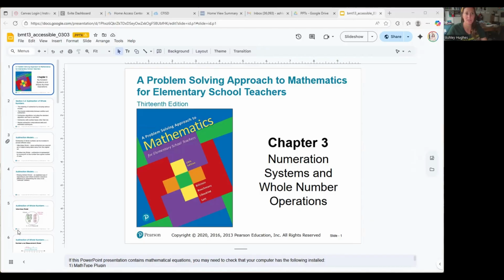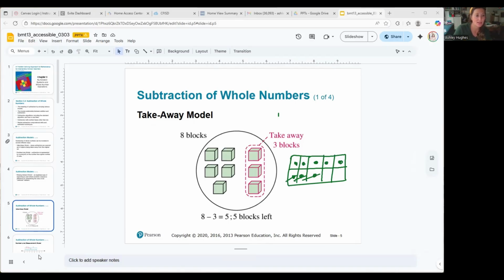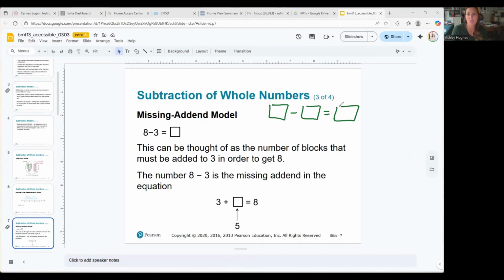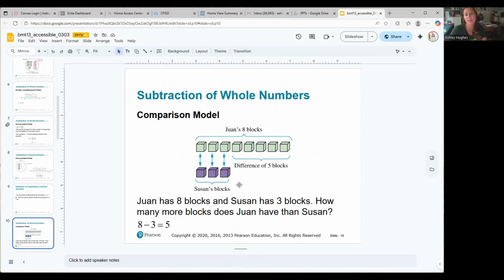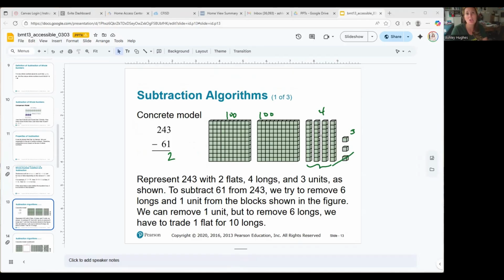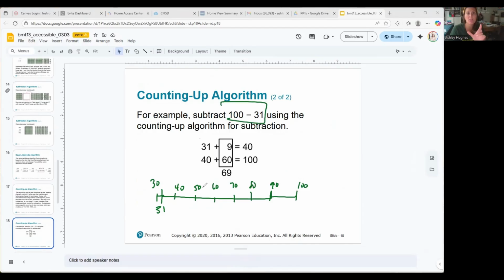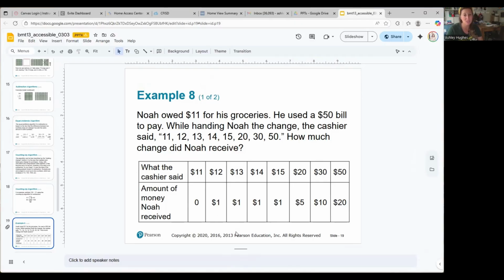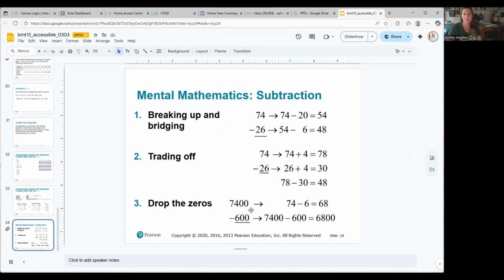Math 1350 Sec 3.3 Modeling Subtraction